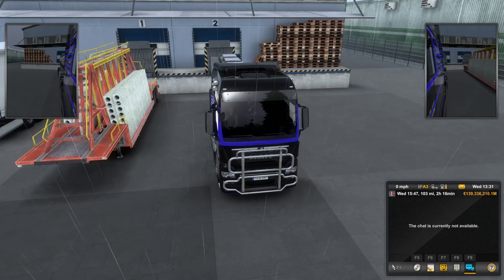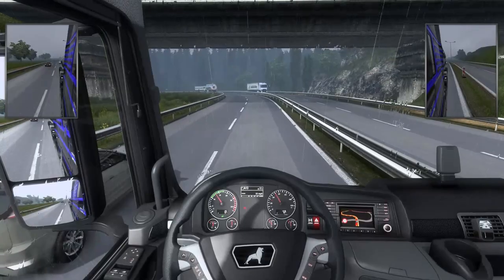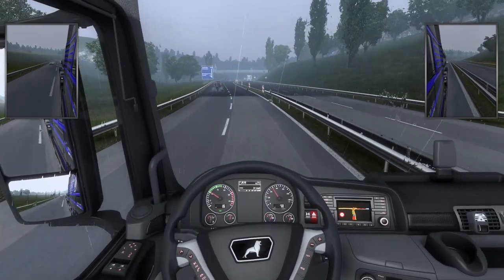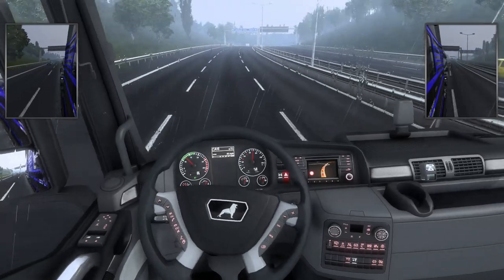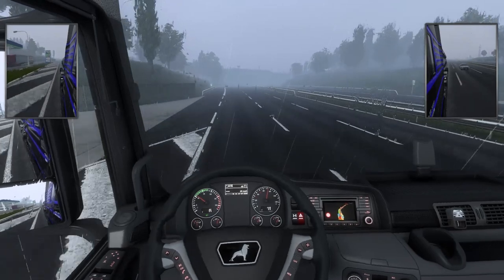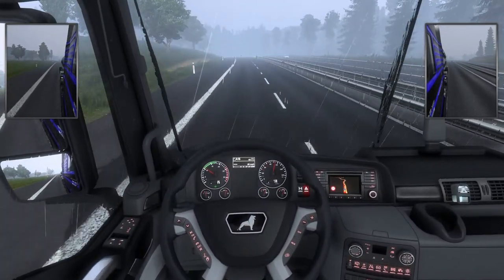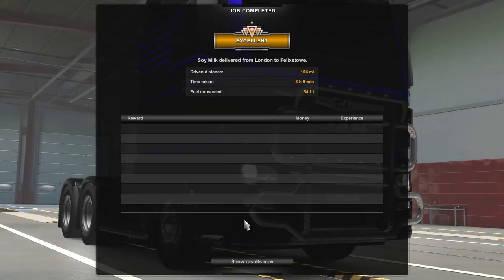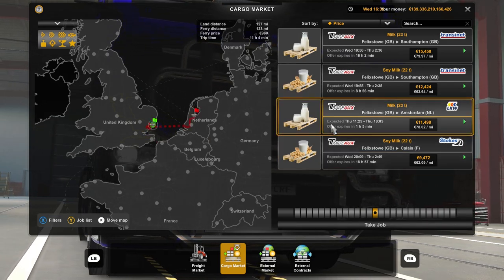Euro Truck Simulator 2 run 15